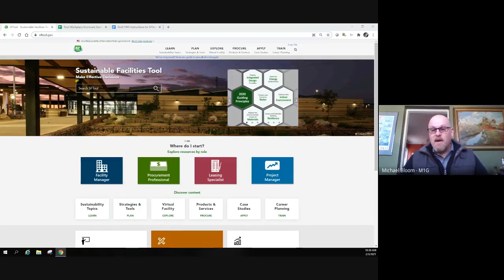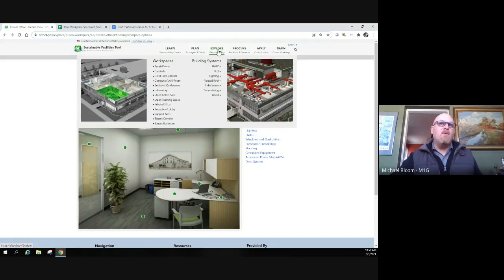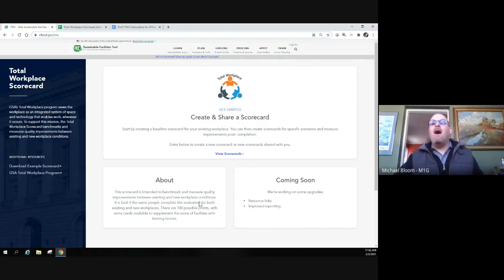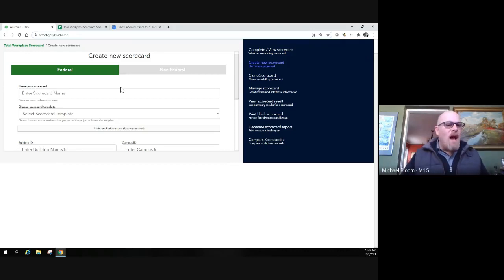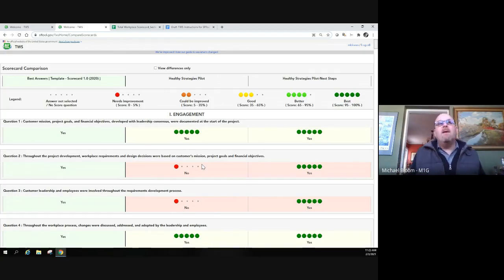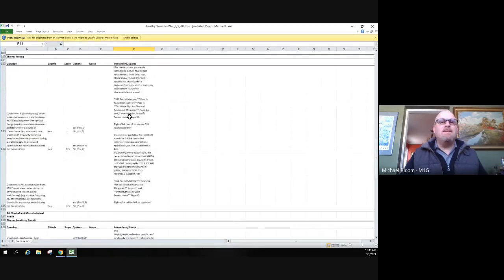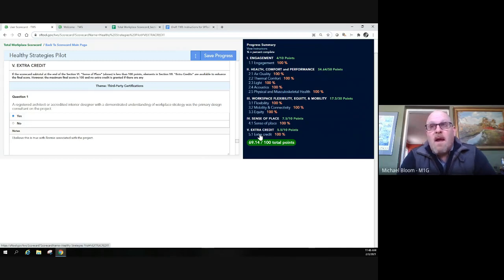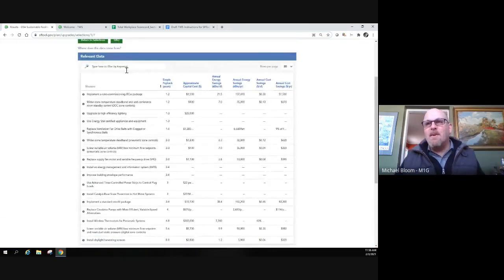GSA Total Workplace Scorecard Training & Demo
Training on GSA's Total Workplace Scorecard (recorded 02/03/2021), which helps project teams evaluate current building attributes so that they can be improved as part of future building projects. The Scorecard has a particular focus on Health, Comfort and Performance including the following five action strategies:  Air Quality, Thermal Comfort, Lighting, Acoustics, and Musculoskeletal.